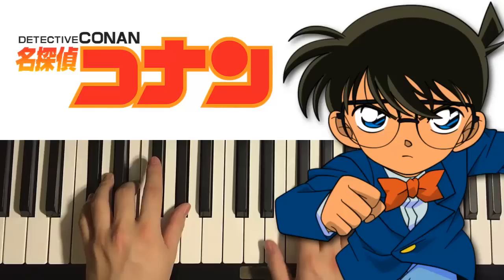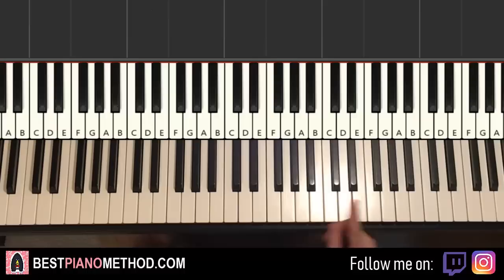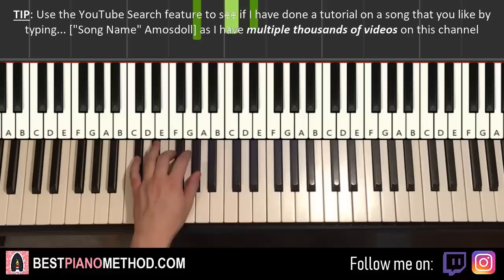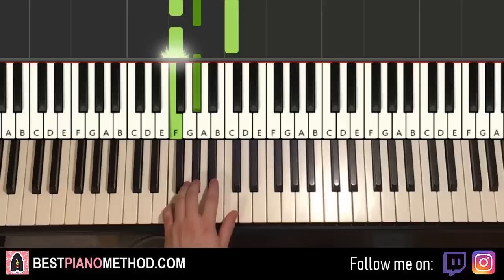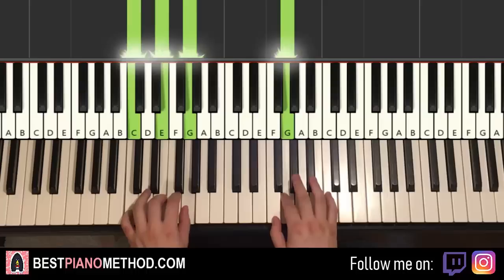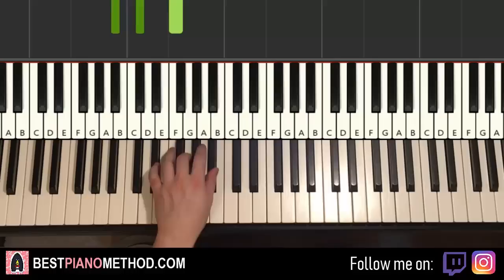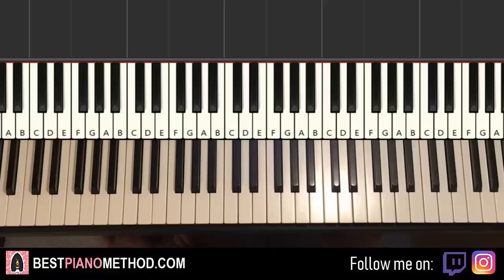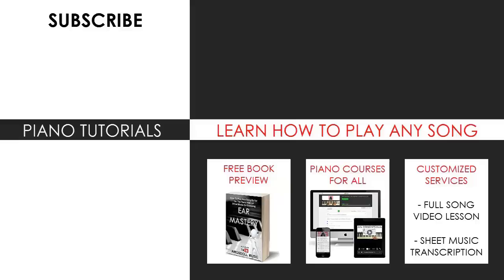Case Closed - Detective Conan (Piano Tutorial Lesson)